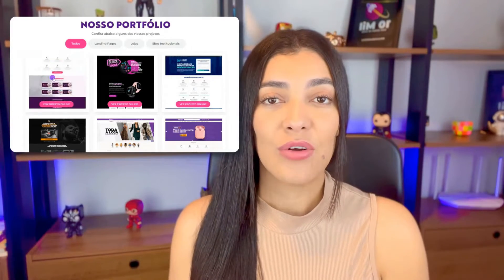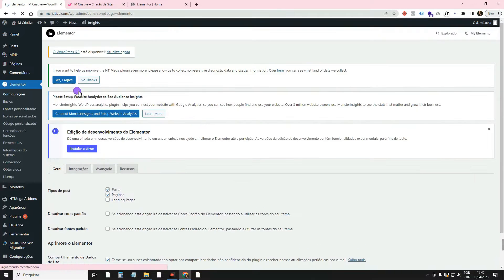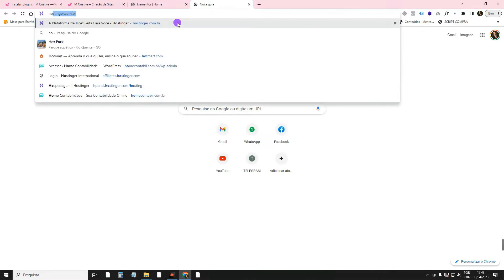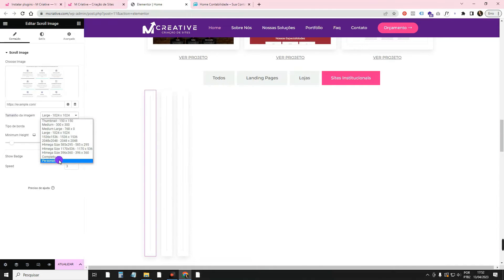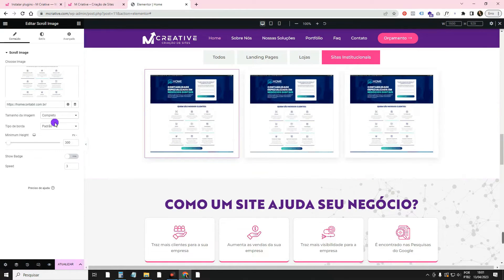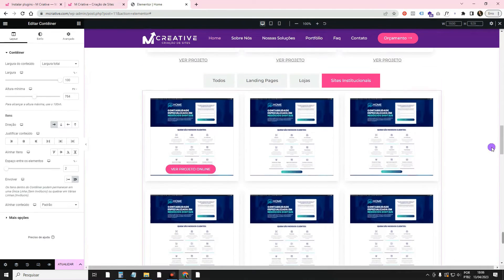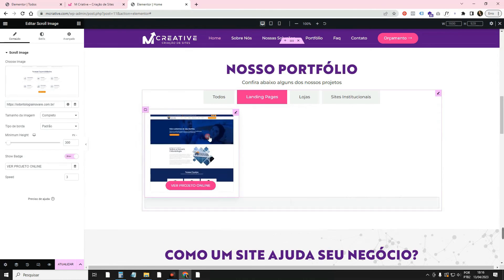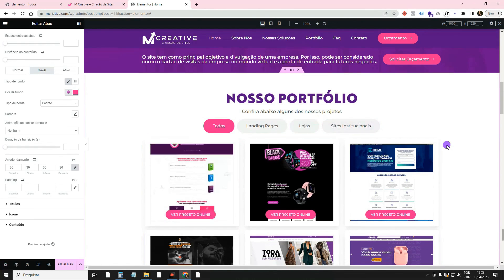How to Create a PORTFOLIO Container in Elementor with Tabs [+ Scroll Effect]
Learn in this Elementor tutorial, How to Create a Portfolio Container in Elementor with Tabs + How to Add a Scroll Effect when hovering over the screenshot images of the websites. I will teach you how to create a Portfolio Section in Elementor using the Tabs/Abas widget and also with the "HT Mega" Addon that provides the image scrolling effect on mouse hover. This feature adds a lot of interest to a portfolio section/container, showcasing the website screenshots in a dynamic and interactive way.

✅Title: How to Create a Portfolio Container in Elementor with Tabs [+ Scroll Effect] - Share the video

Web Designers who sell websites created with WordPress, WooCommerce, and Elementor need to have a portfolio website to showcase the projects they have already completed. This allows potential clients to review their work during the website sales negotiation process. In this video, I bring you a new feature: How to create a portfolio container in Elementor using Tabs/Abas and the new "nested widget" feature of Elementor. I also teach you how to use the HT Mega Addons to add a scroll effect to the website images in the portfolio section.